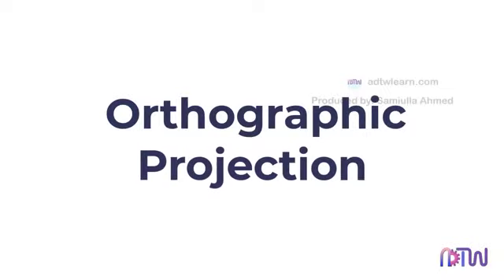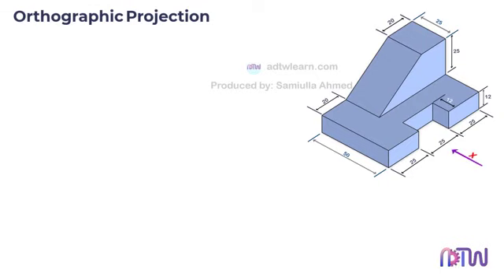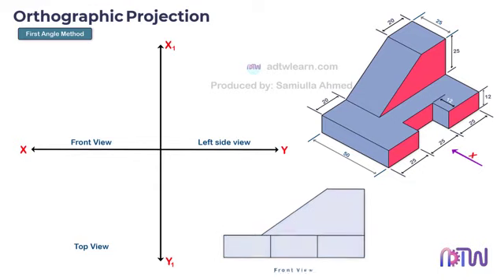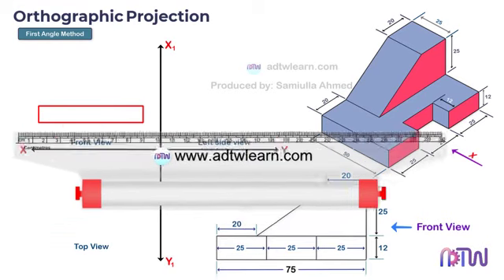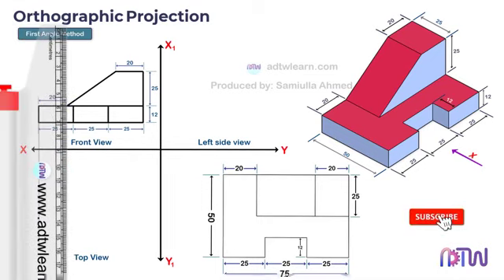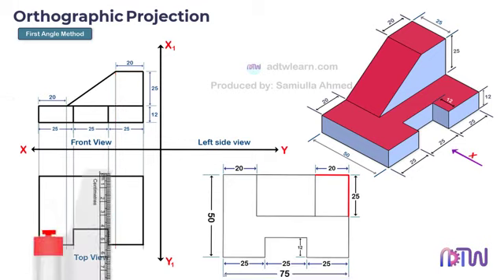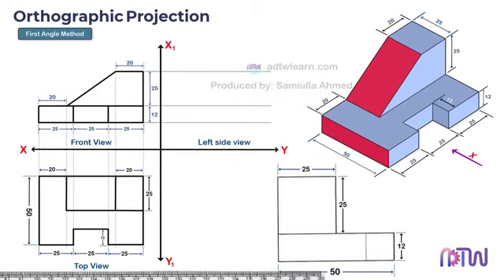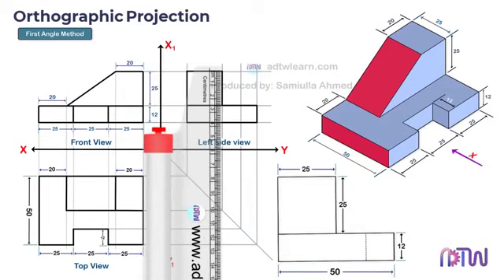Orthographic projection from isometric view: by first angle method: Engineering drawing